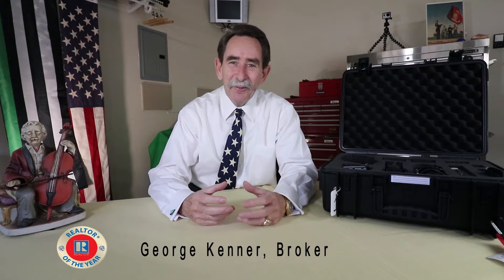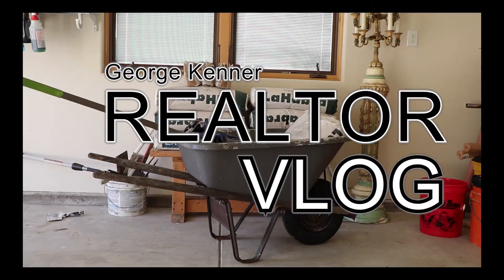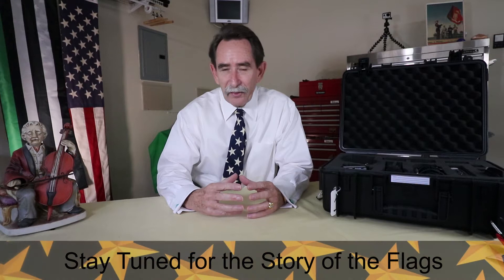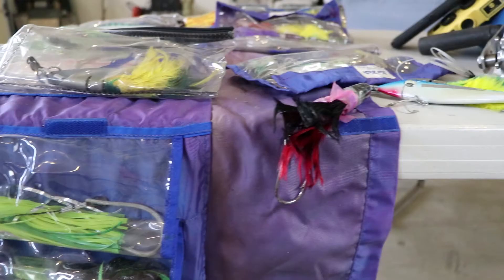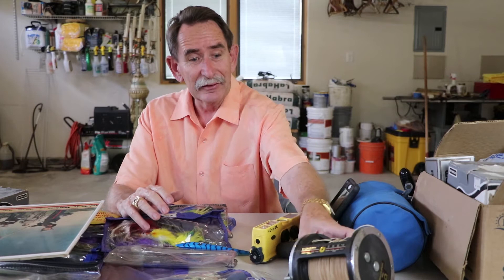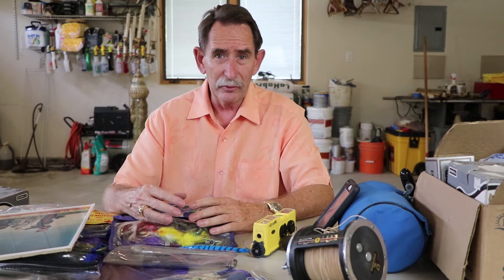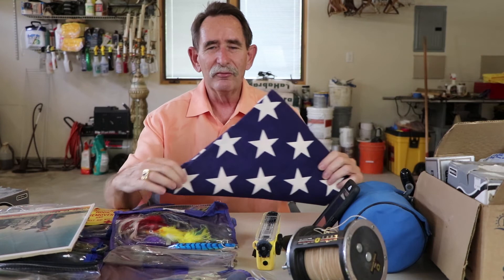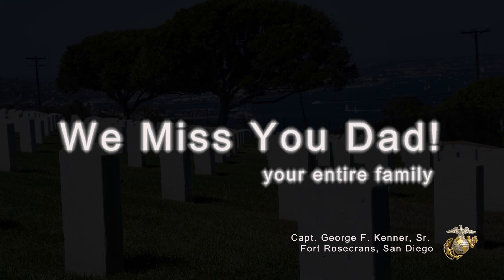San Diego Realtor |More Seller Tips| Youtube Polls , End Cards and More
San Diego Realtor, Broker George Kenner shares most of the marketing tools that Youtube provides for Realtors, including using a poll and link to e mail him directly, all while sharing information that allows you to get to know him better.
George Kenner is a San Diego Realtor & Real Estate Broker and as is customary in California Brokers must display their Department of Real Estate Licence Number.   George's number is 01229951.

Along with being a Broker George has also been reciepant of Realtor of the Year honors and California Assoicaiton of Realtors, Champion of Home Award.  You can see a short video that details why George was given these honors at .